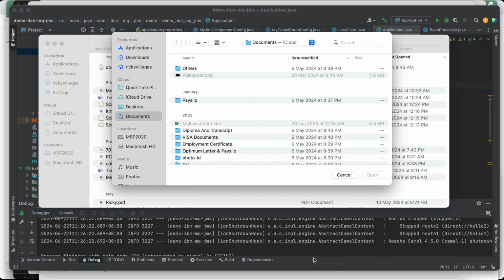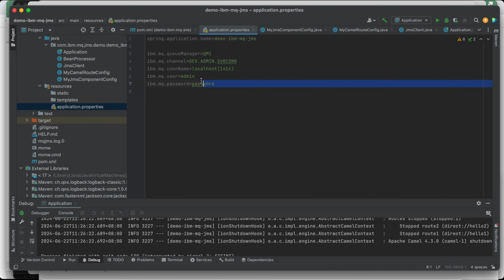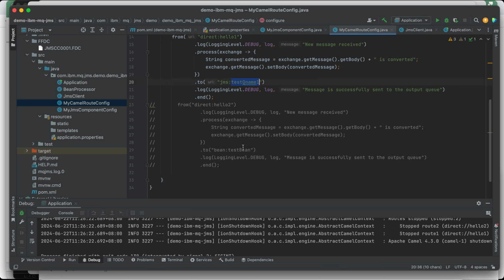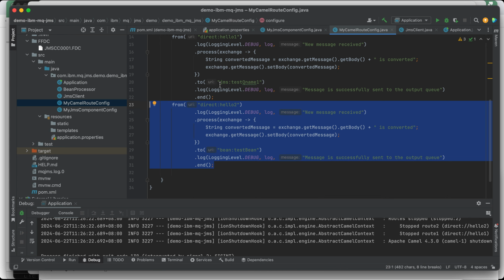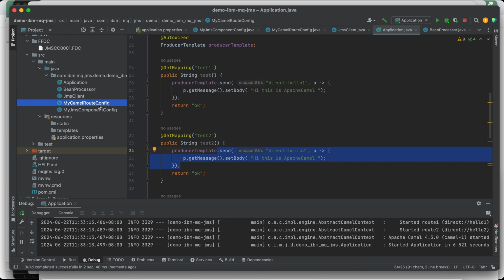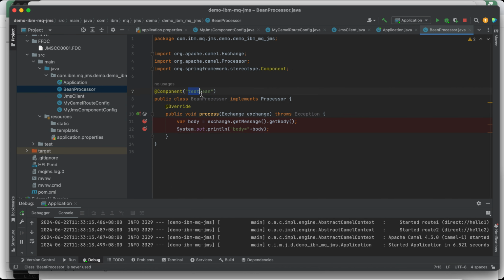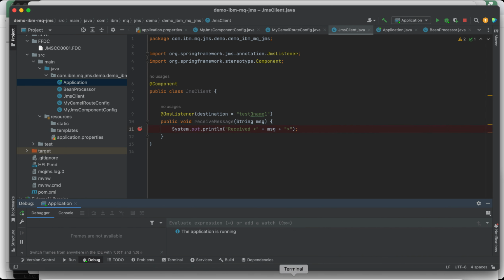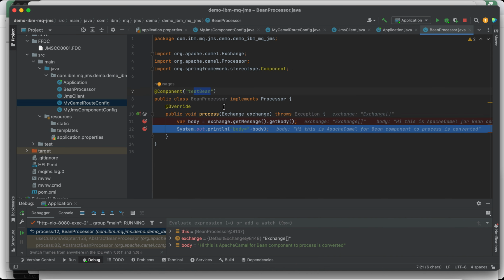Apache Camel + JMS and Bean Components + SpringBoot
How to use JMS component in Apache Camel? How to use Bean component in Apache Camel?